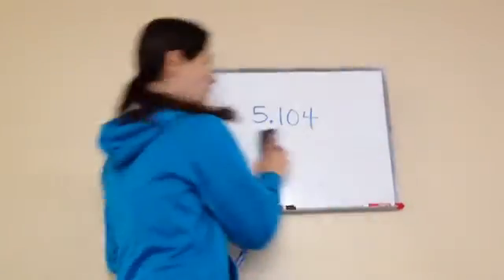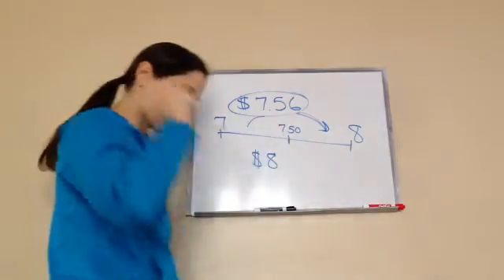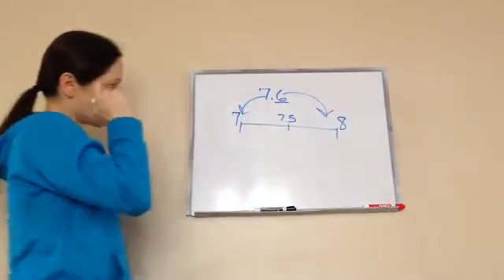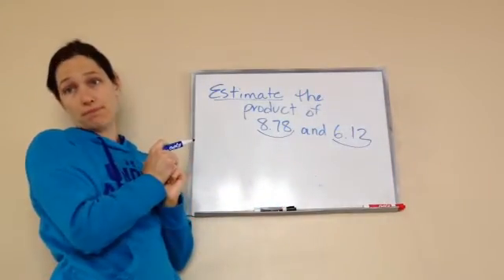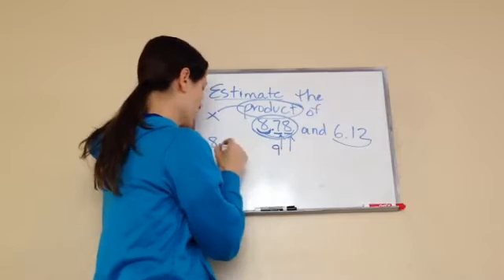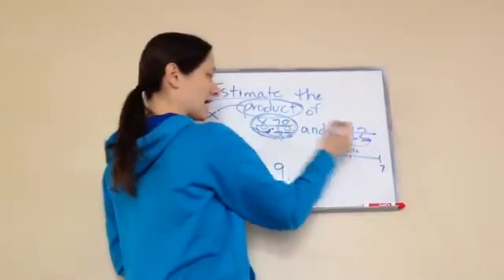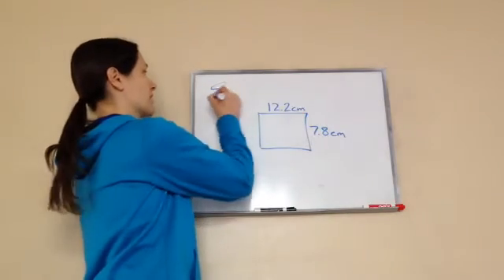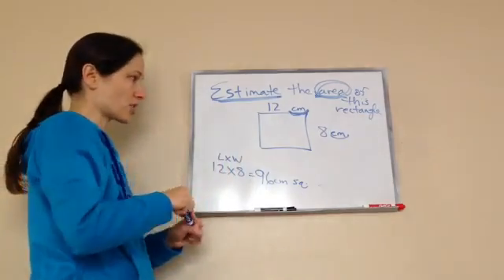Saxon Math 5th Grade - Lesson 104 - Rounding Decimals to the Nearest Whole Number